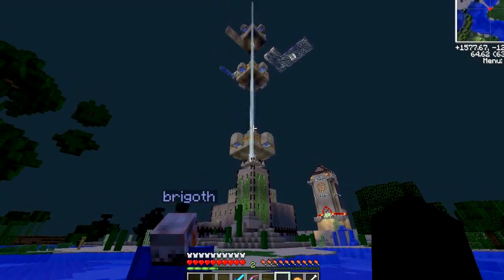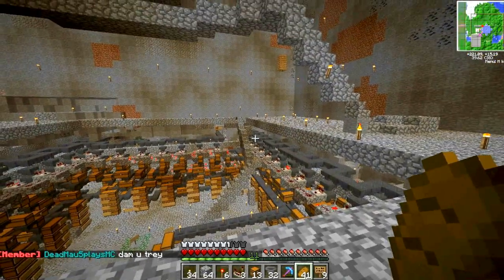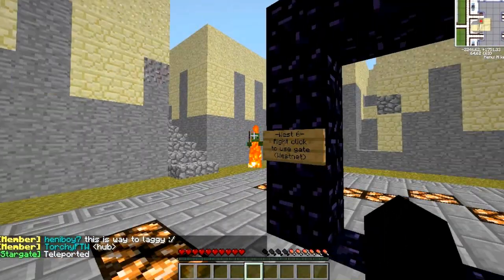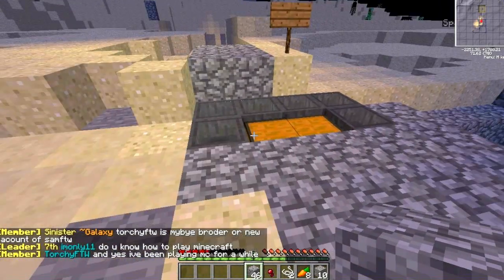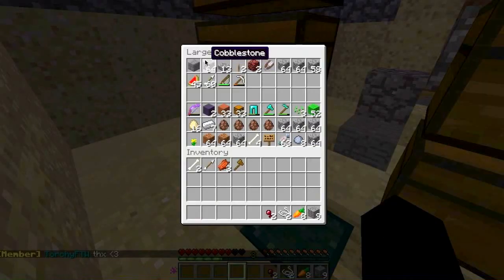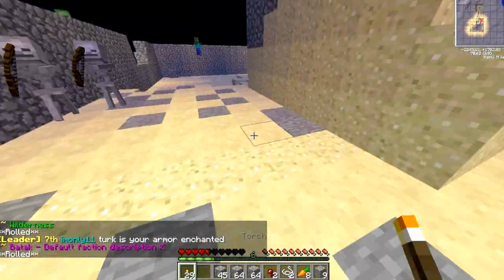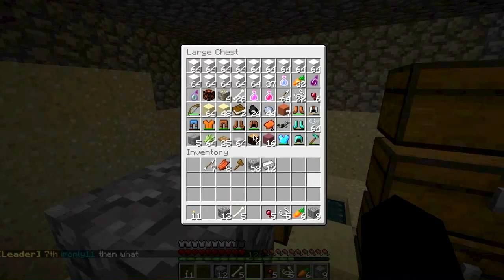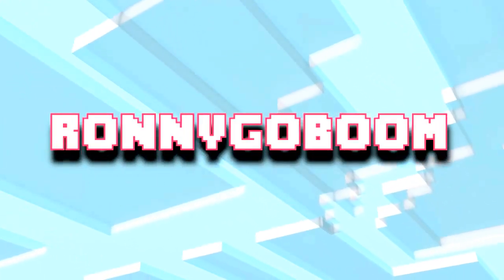Minecraft Lets Play Factions PVP Ep. 1 with RonnygoBOOM 1.6.4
This is my first pilot episode of a Factions PVP lets play on Choicecraft Factions, that is Factions.choicecraft.net's new Hub server.  I am an experienced factions player and hope to teach all you new factions players some new tips and tricks.

IP: Factions.choicecraft.net